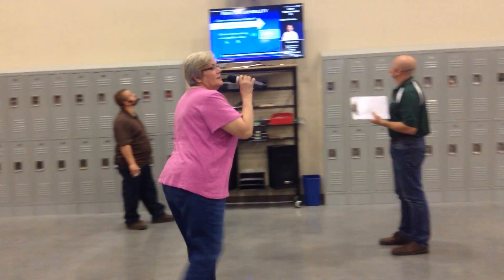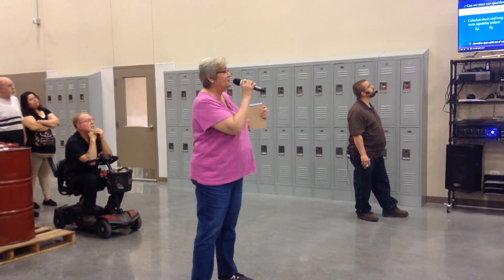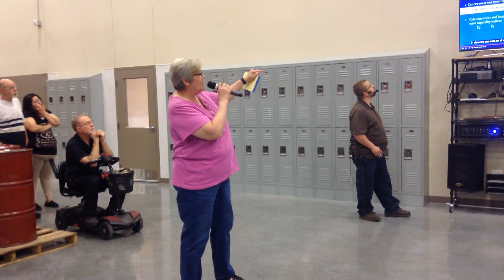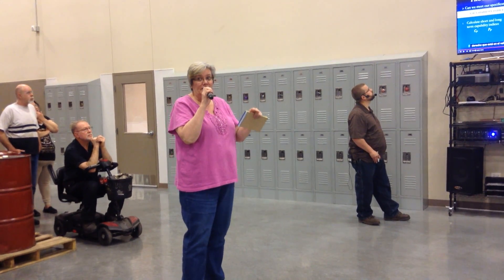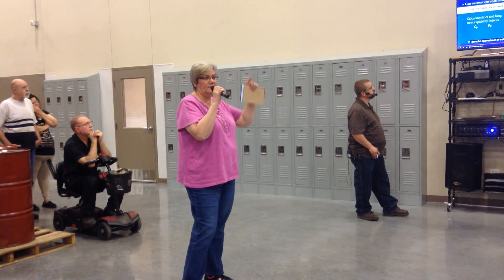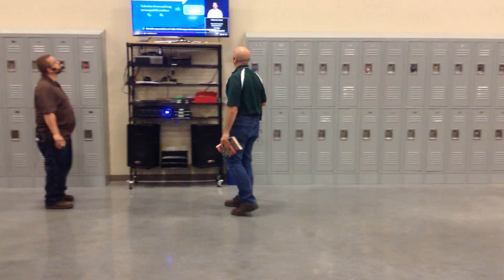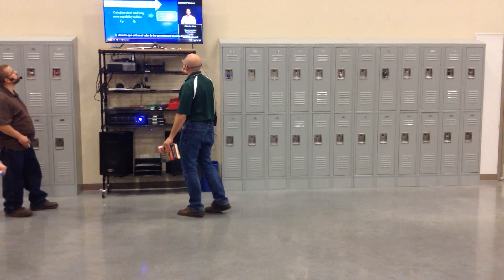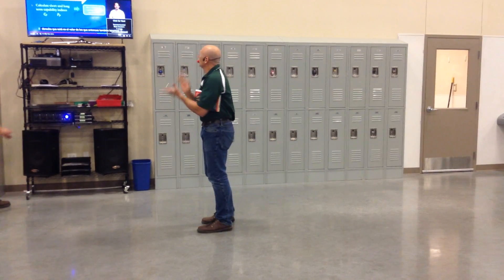Morning Meeting 5-17-16 #2 Improvement